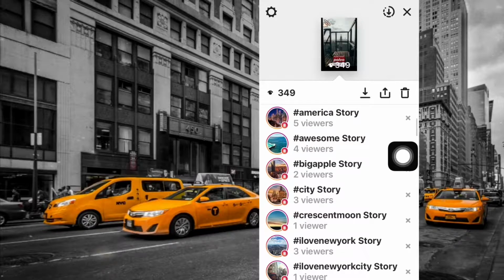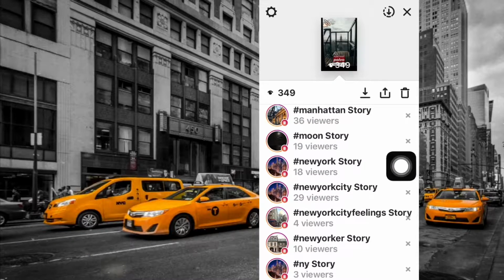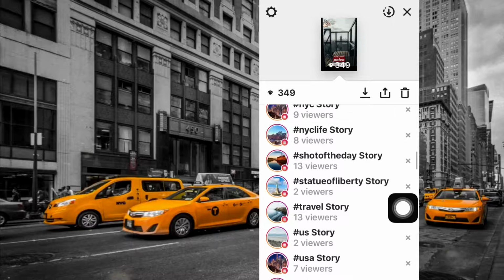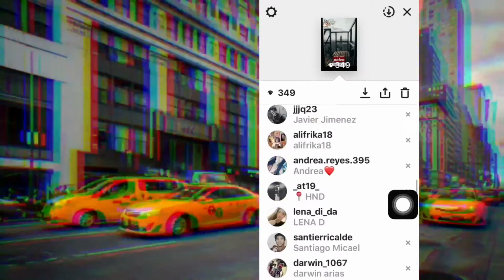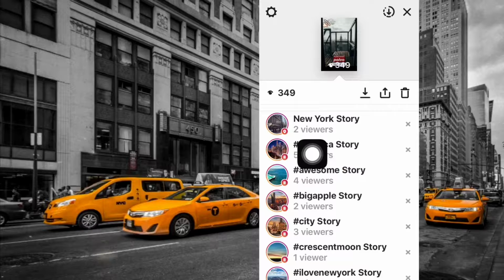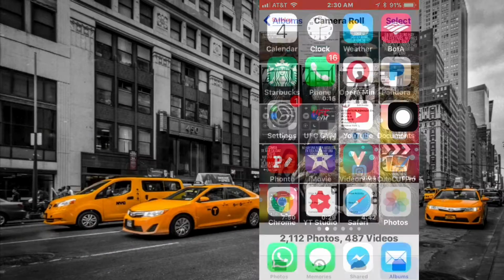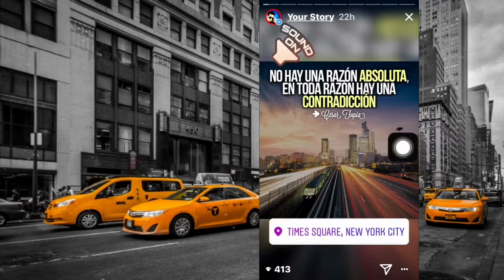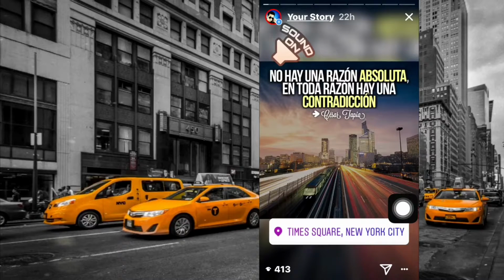How To Get More Views Instagram Stories | More Followers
Keep grinding!